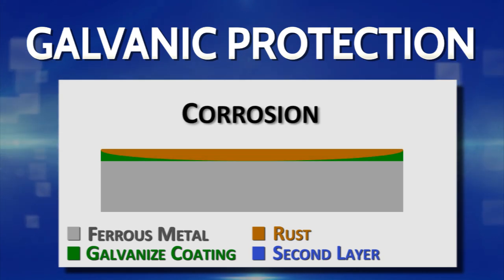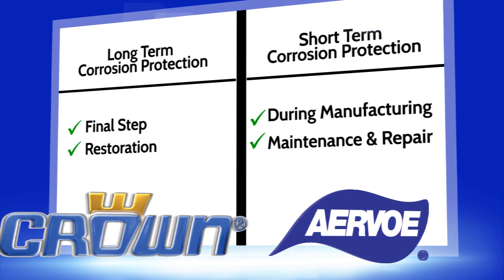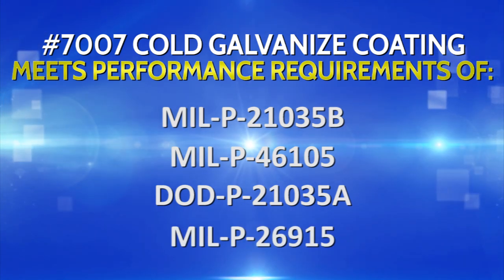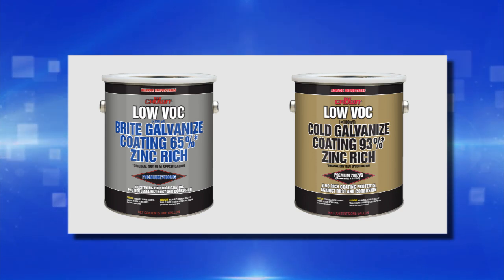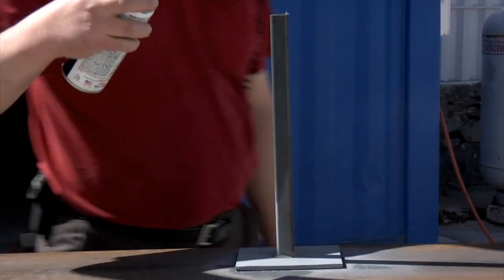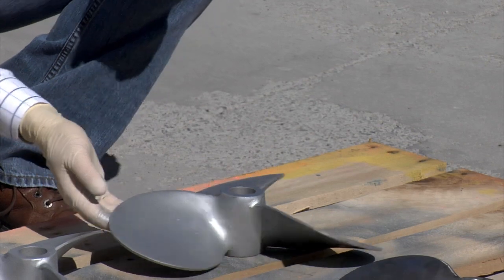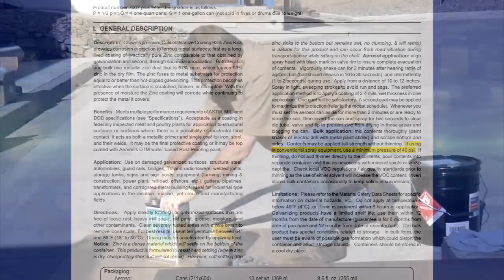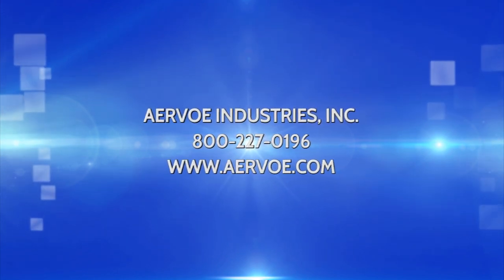Cold Galvanize Coating 93% Zinc Rich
Protect your metal from rust and corrosion with Cold Galvanize Coating in this video! This zinc-rich formula creates a long-lasting protective barrier, similar to hot-dip galvanizing.  The video explains how Cold Galvanize Coating applies easily, dries quickly, and offers superior adhesion.  Even if scratched, the zinc coating continues to safeguard the underlying metal, making it ideal for various applications, from automotive parts to metal repairs around the house.